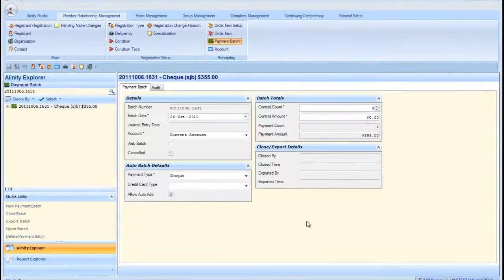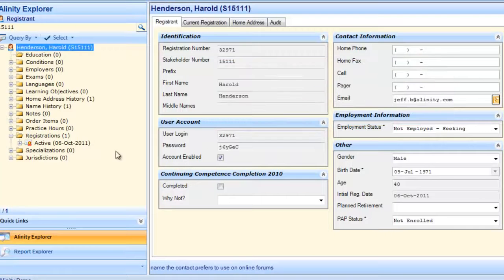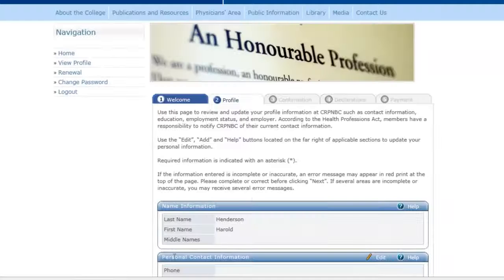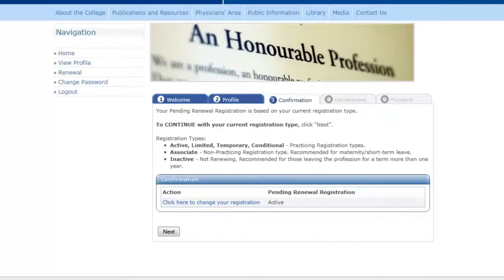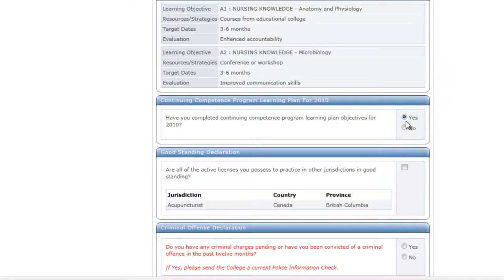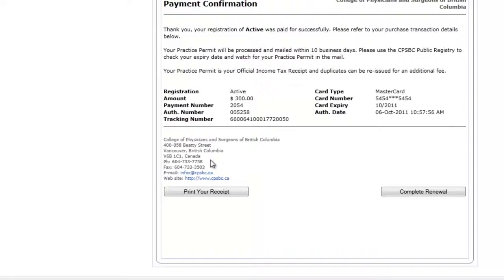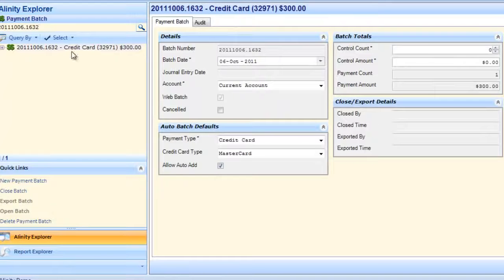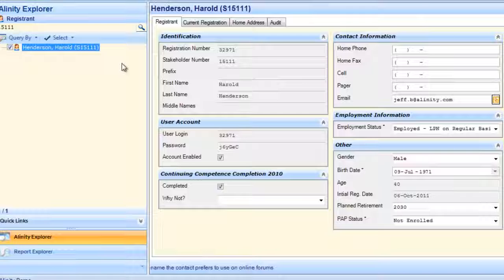V5 - Renewal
A general training video on how regulatory authority staff can use Alinity version 5 to process annual renewals.